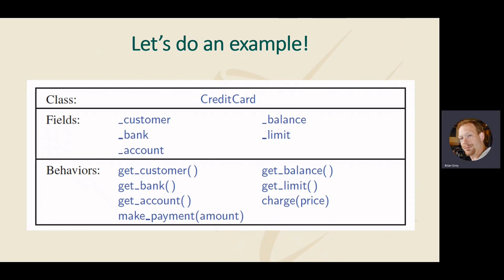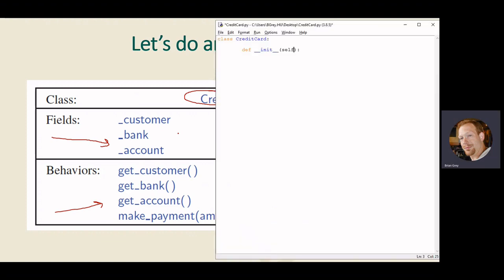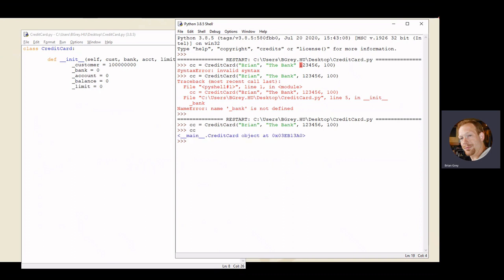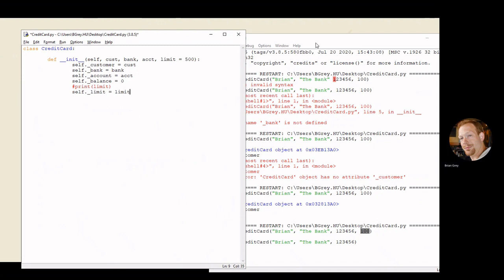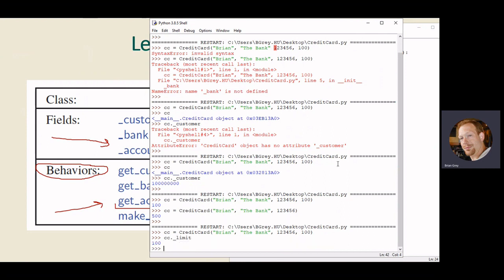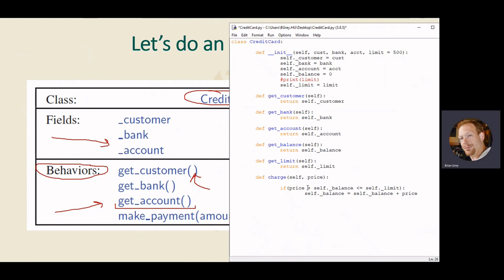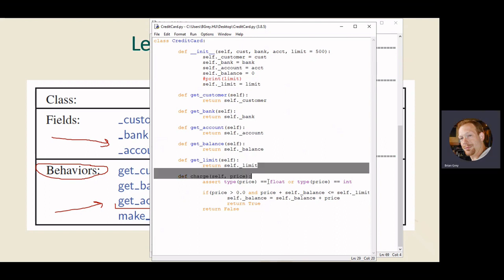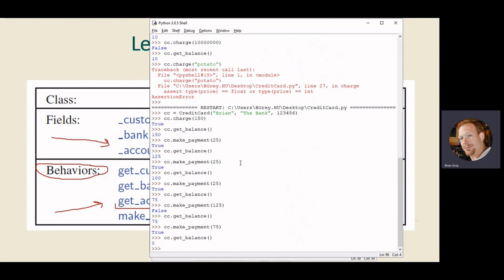CISC 160 Module 02 Part 07 Coding the CreditCard Class